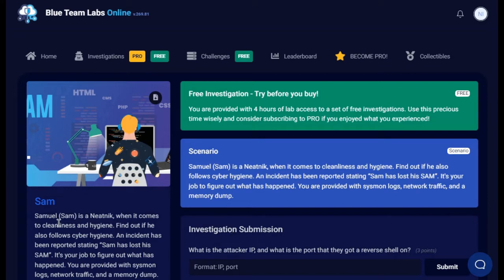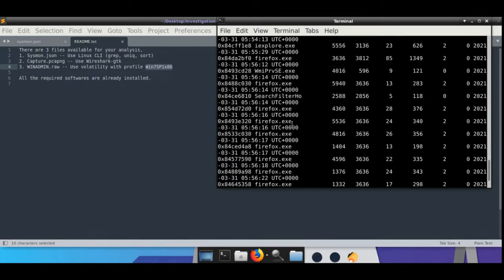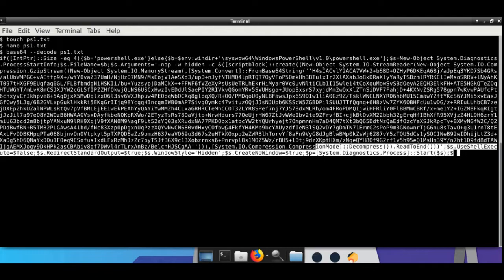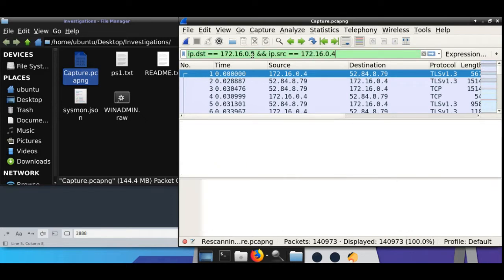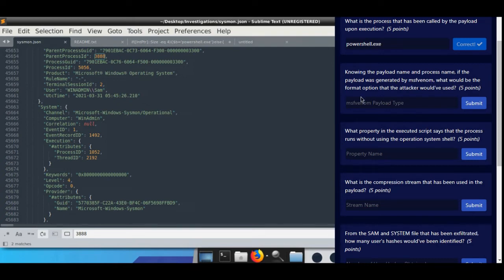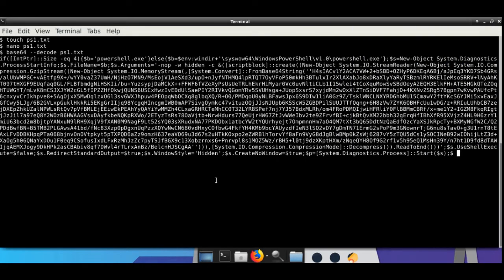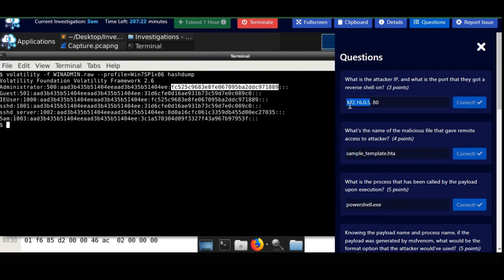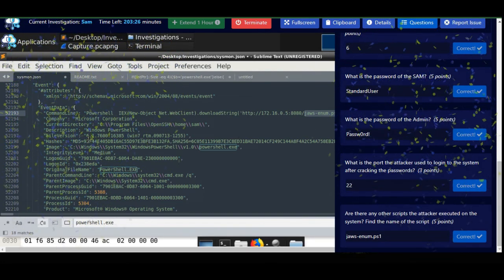(BTLO) Blue Team Lab's SAM Lab Solution / Walkthrough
Hello Guys. This is an under 30 min solution video that helps in finding the answers to the investigation challenge created by Blue Team Labs Online (BTLO) The lab discussed here is called SAM.